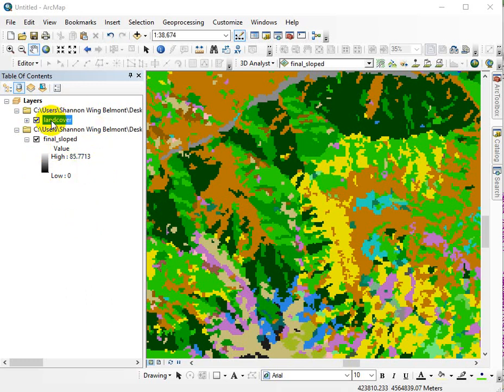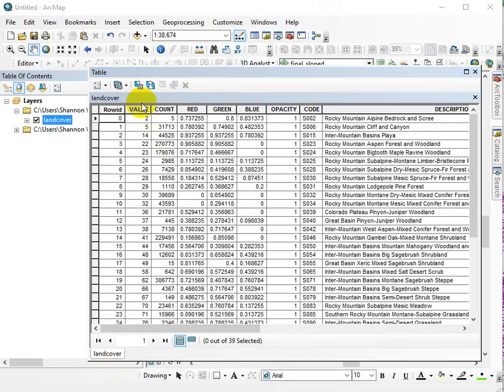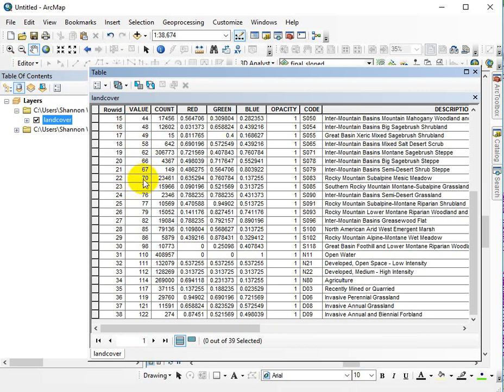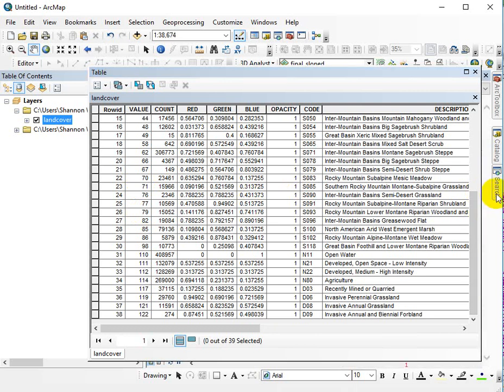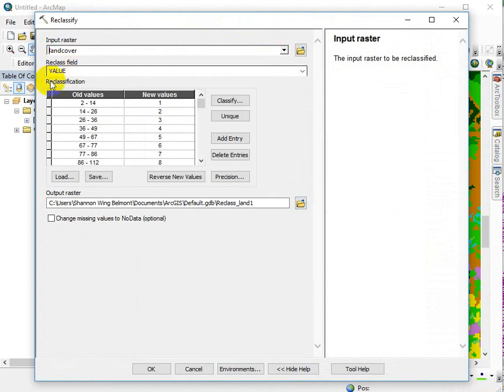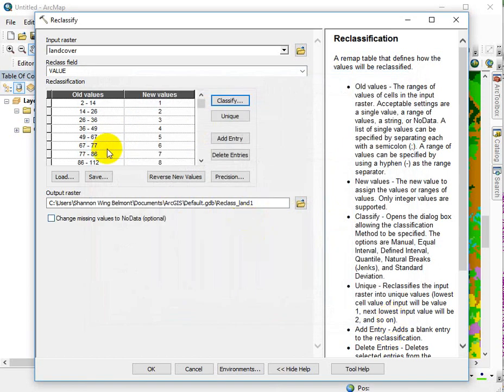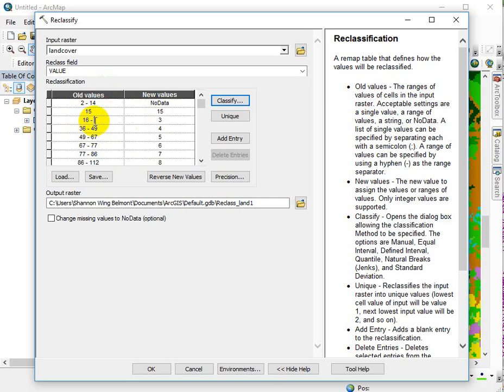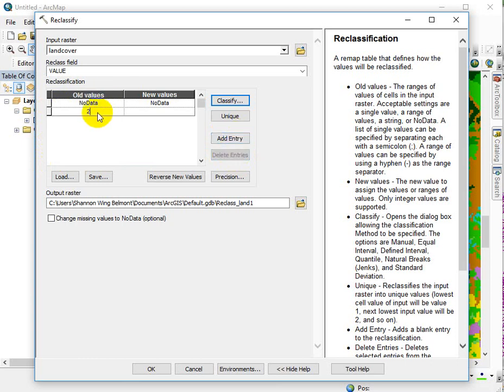Reclassify Landcover raster data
Raster reclassify basics. How to reclassify categorical raster data in ArcMap.